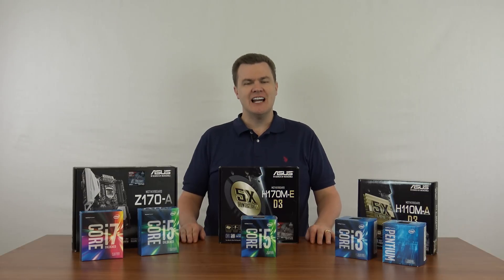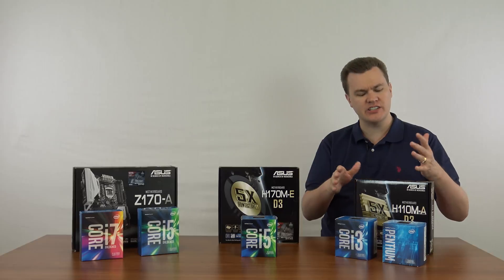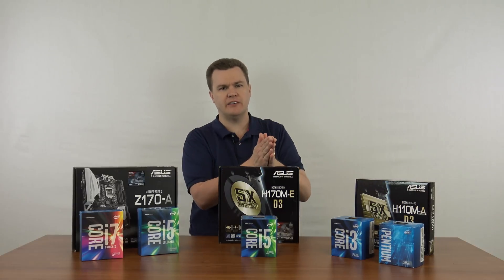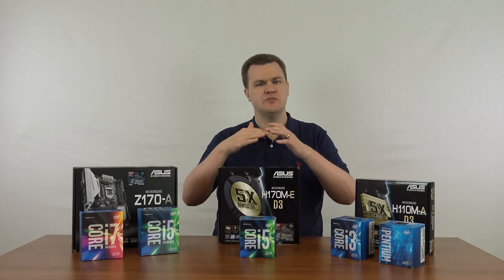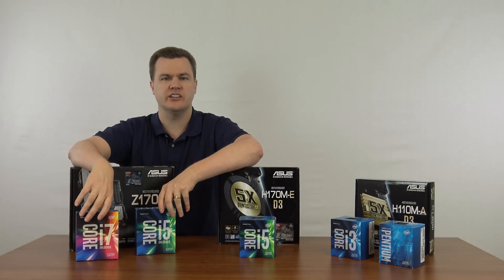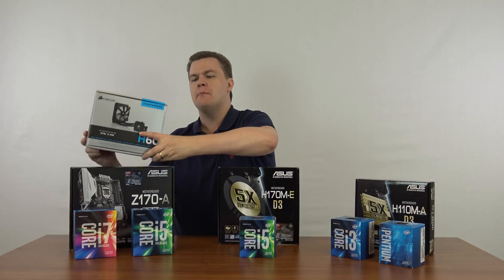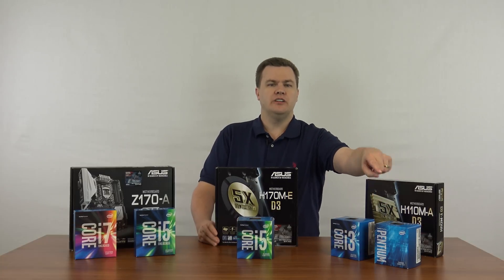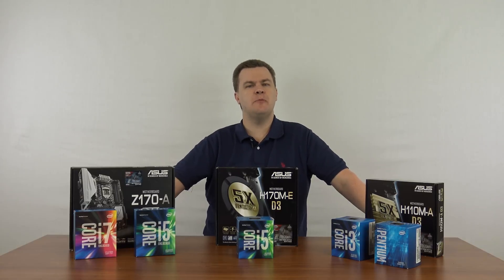Skylake Overview - G4400 / i3-6100 / i5-6500 / i5-6600k / i7-6700k - H110 / H170 / Z170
With all the choices of CPUs and Motherboards out there, it can be quite confusing what to get, what each one does, and why you should consider each one.

This is my summary of the 5 CPUs and 3 Motherboards worth considering either for an upgrade for an older machine, or a new build.  Which one works for you depends on your needs.

First, we have the lower end third, the H110 Chipset motherboard and the Pentium G4400 and Core i3-6100.  These are best for basic computing tasks and light gaming.  If you have the budget, get the i3-6100, it is the long term bargin of the two CPUs, but the G4400 is fast for the price.

(Which motherboard you get depends on the type of RAM you're using, if upgrading and keeping your old RAM, you likely need the DDR3 version, if buying new, get whichever costs less and RAM to match)

ASUS H110M-A D3 (DDR3) Motherboard

Second, we have the middle option, the H170 Chipset motherboard and the Intel Core i5-6500.  This is by far the most recommended option, and it should meet the needs of about 3/4 of computer users in my opinion.

ASUS H170M-E D3 (DDR3) Motherboard

Finally we have the enthusiast/performance option, the Z170 Chipset Motherboard and the Intel Core i5-6600K and i7-6700K.  This is for the top end of the market, either gamers who want the maximum performance for a gaming rig, or professional content creators looking to build a machine that handles video, images, and/or 3D content with ease.

This link will show how there is almost zero difference between the i5 and i7 K CPUs for gaming.